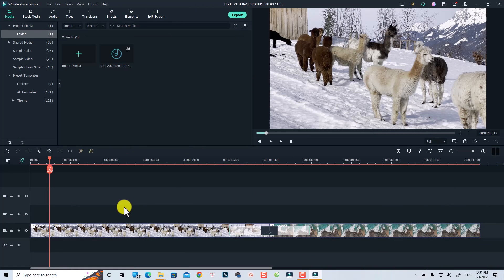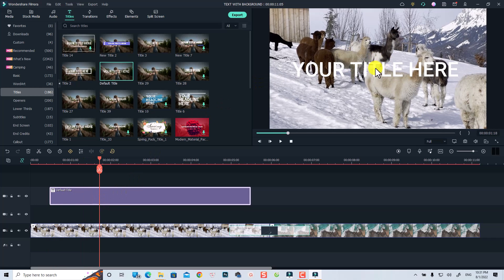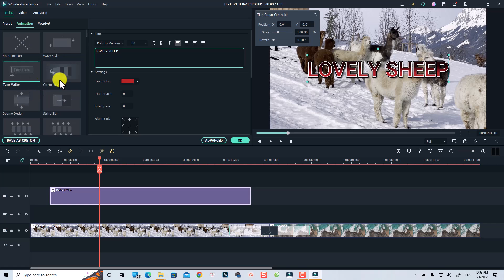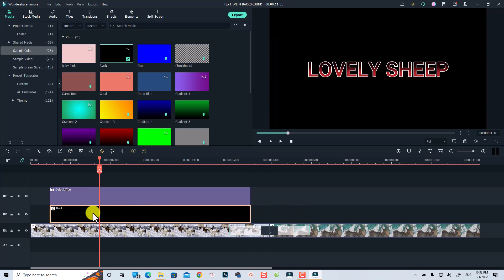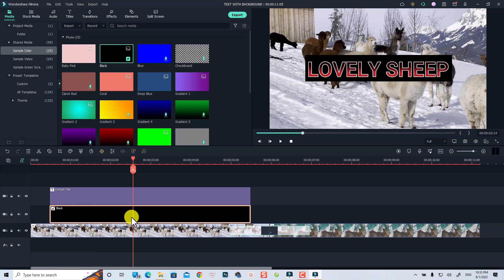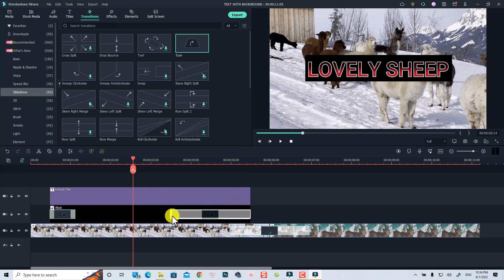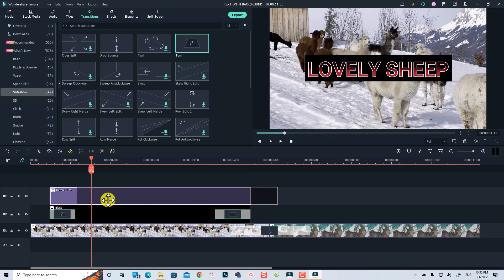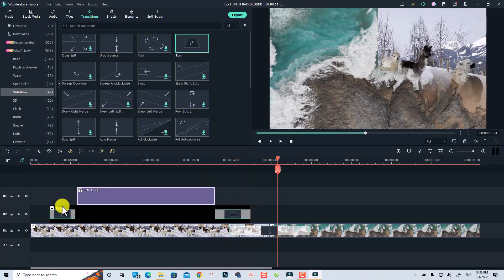How to add Text with Background in Filmora 11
This tutorial shows you how to add text with background in Filmora 11 in less than 3 minutes.